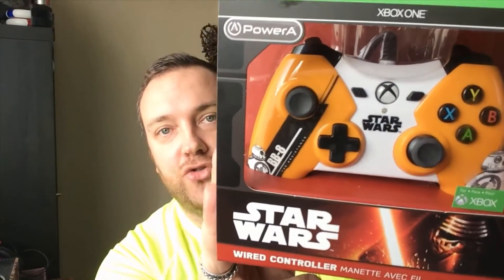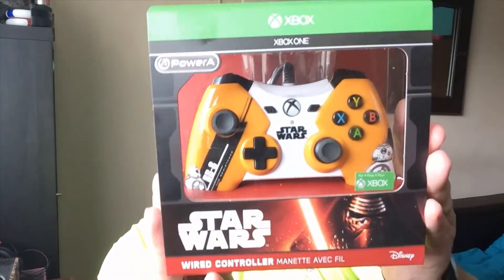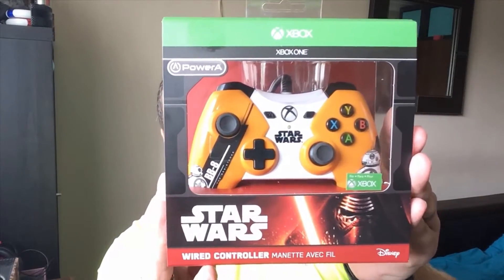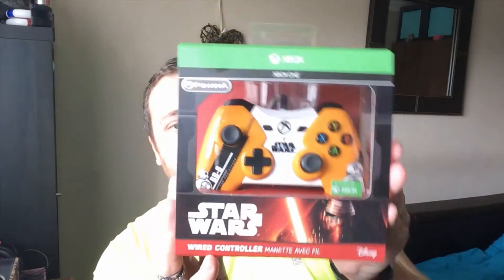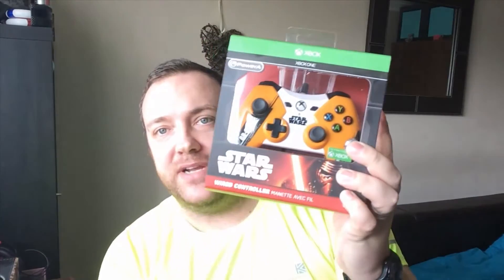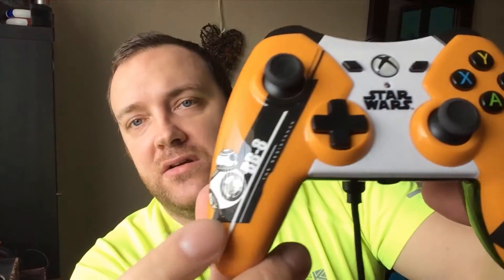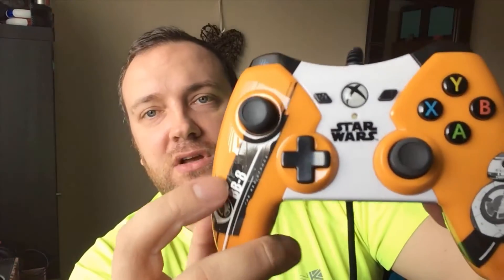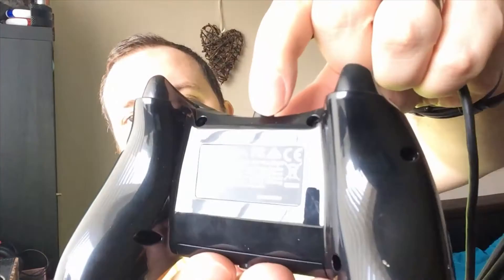PowerA BB 8 Star Wars Controller Xbox One unboxing and Review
Powered by:

Extreme Consoles, Prif.co.uk, ZBox, PDP Gaming, Venom Gaming UK, Gamer Gear, SharQ Controllers, ControllerShop, Razer, Steel Series, Sandisk, Roxio, Nvidia, Logitech

Equipment I use:
Controller Accessories - KontrolFreek, FPS Black ops 3 edition, VenomGaming uk Controller Kit, TriggerTreadz & AAA Shocks
Keyboard & Mouse (Rock Candy LaLa Lime)

Jezy